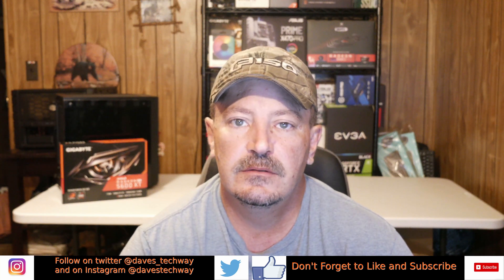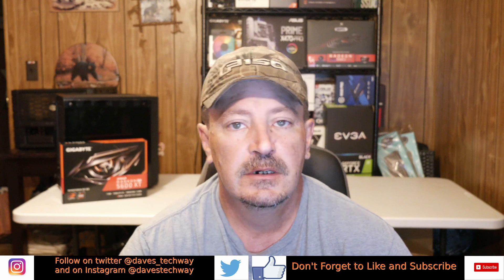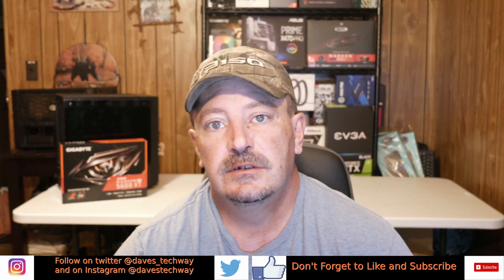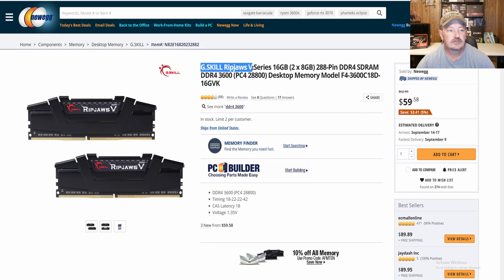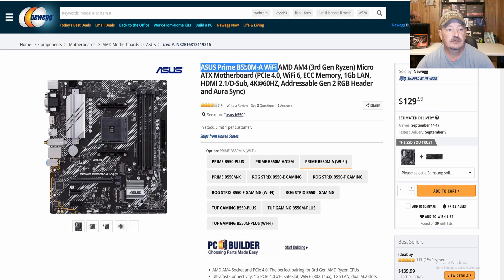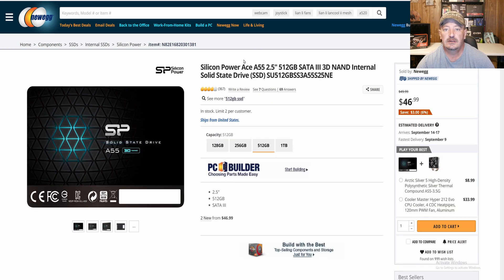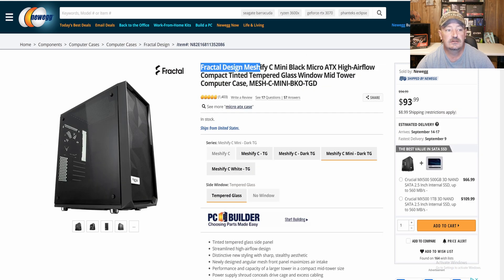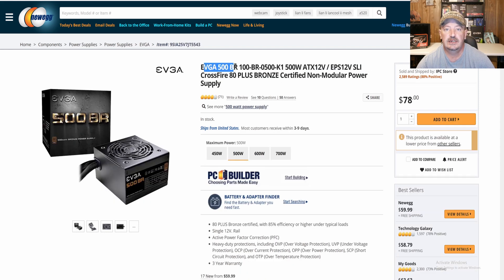GIGABYTE Radeon RX 5600 XT WINDFORCE OC Graphics Card Benchmarks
GIGABYTE Radeon RX 5600 XT WINDFORCE OC Graphics Card Benchmarks, 5 test to see how the  GIGABYTE Radeon RX 5600 XT WINDFORCE OC Graphics Card performs

Parts Links:
CPU: AMD RYZEN 5 3600

Case: Fractal Design Meshify C Mini Black Micro ATX